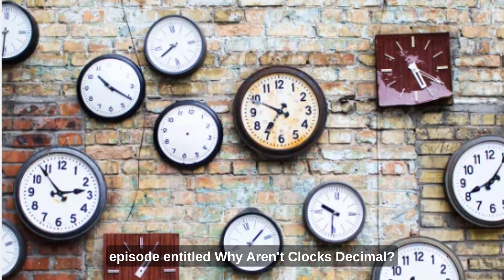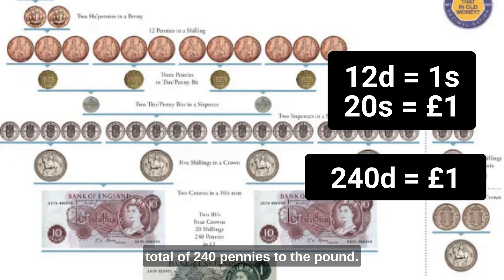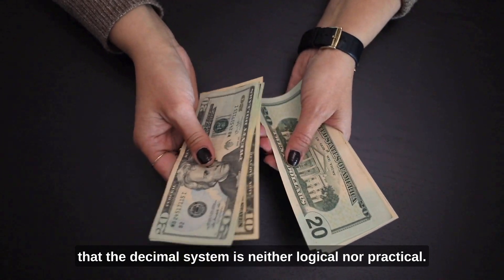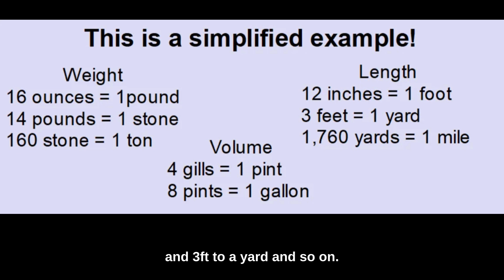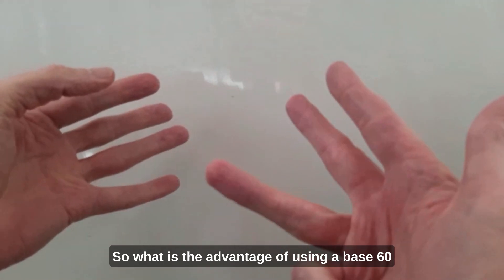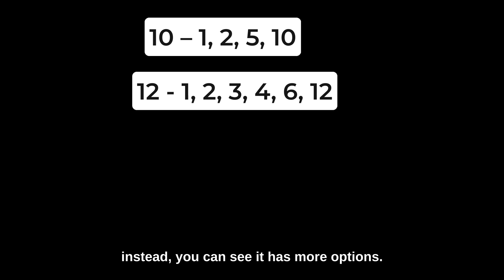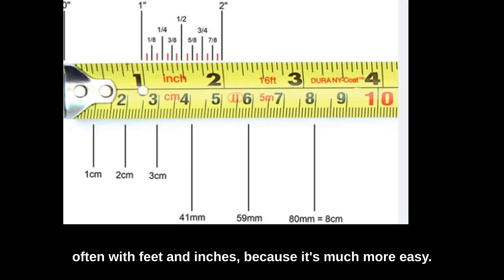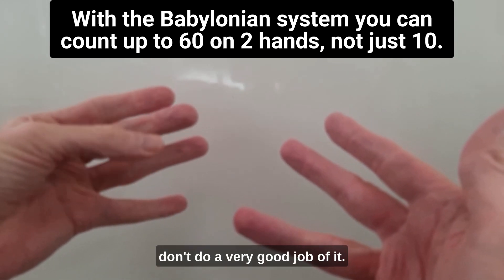Why aren't clocks decimal?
How you ever wondered why we have 100 pennies to a pound but 60 minutes to an hour? Why is time measured differently from money, weight, distance, etc? Which system is better?